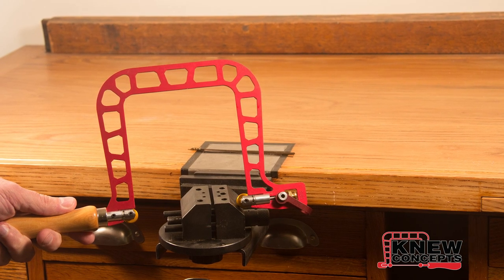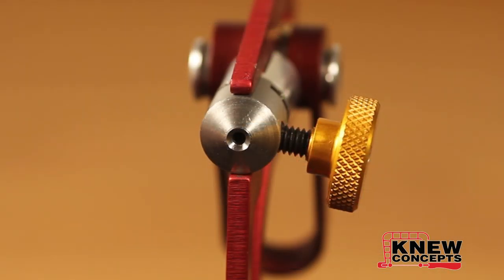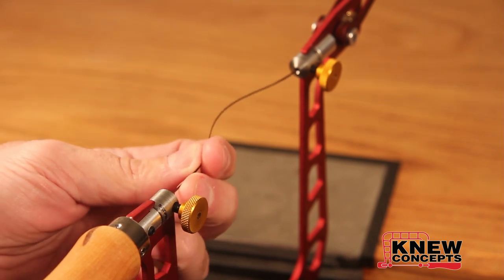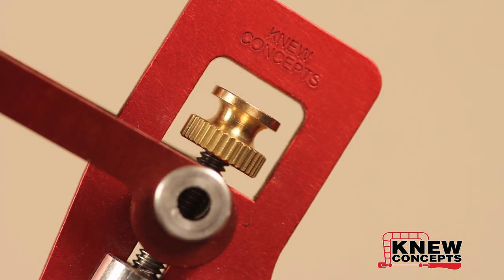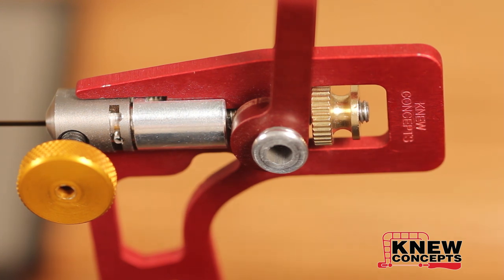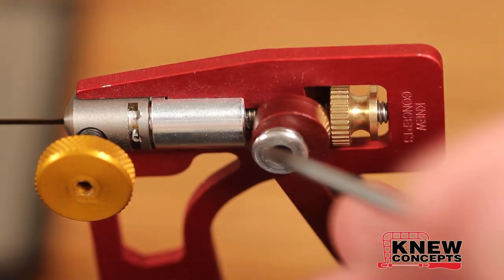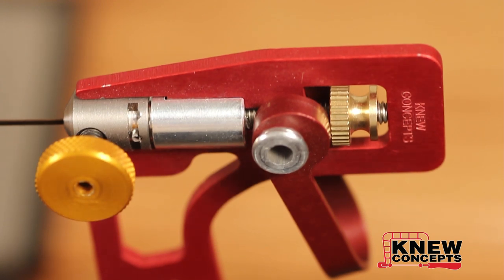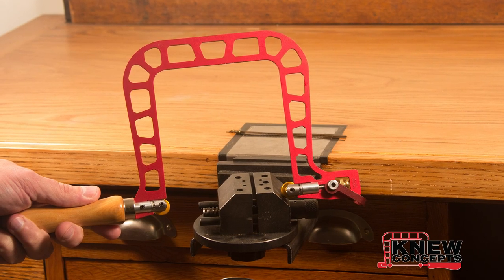How to tighten your saw blade on a Knew Concepts saw with lever tension.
The Knew Concepts saws with lever tension are designed for rapid, repetitive blade changes (when piercing for example). The tension does not change when re-setting the blade. Simply flip the lever forward to release tension, re-position and clamp the blade, and flip the lever to the rear, and you are sawing.